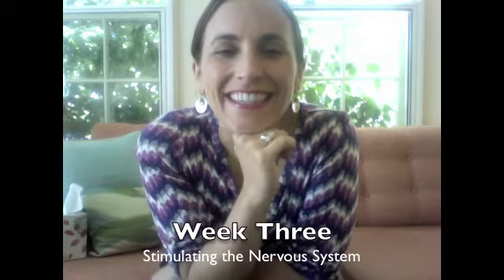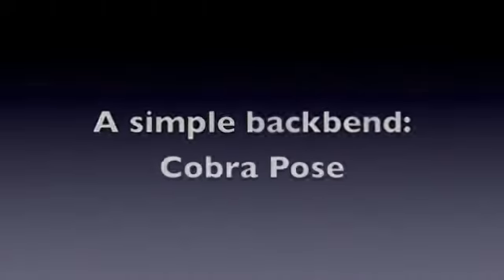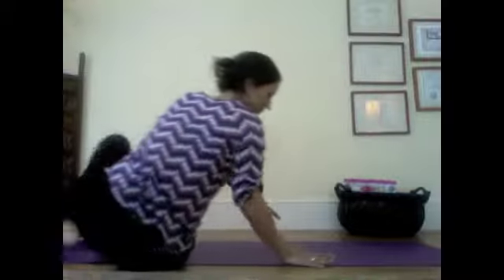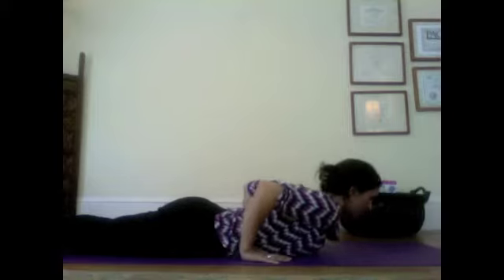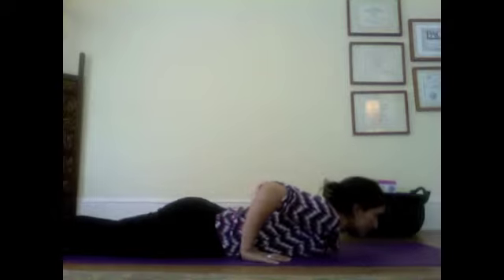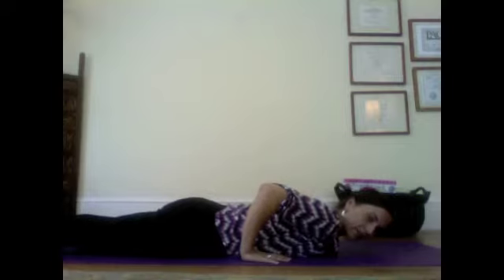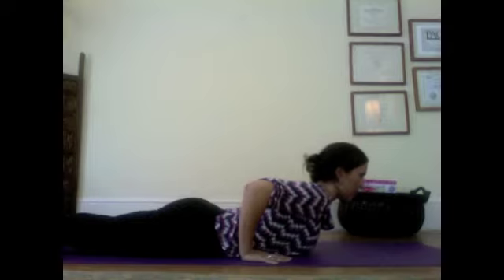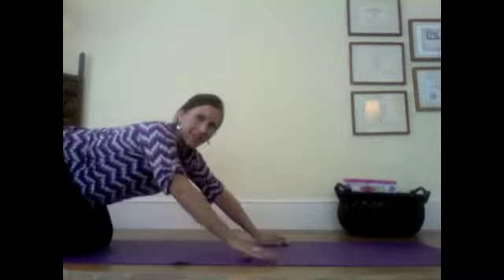Y4T Week 3 Simple Backbend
A simple backbend practice to use with to help stimulate the nervous system and alleviate lethargy and depression.